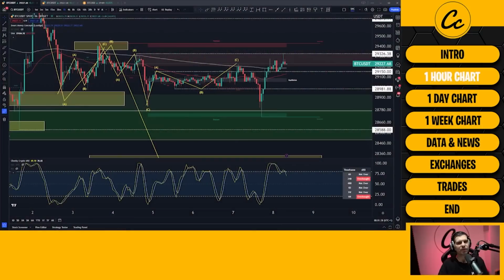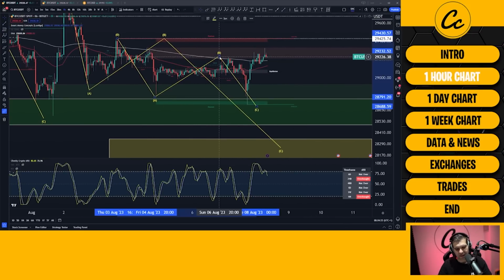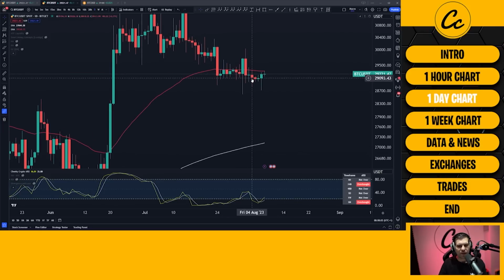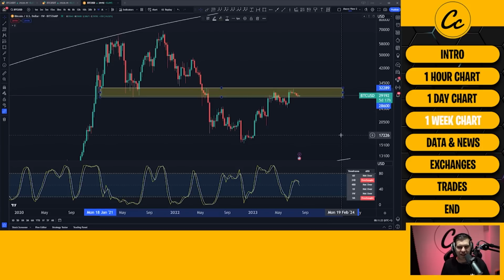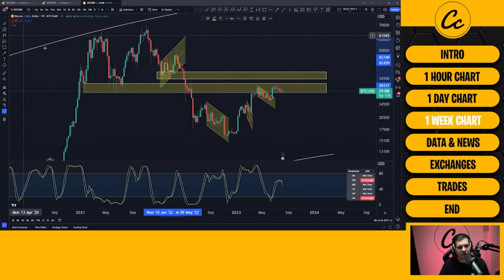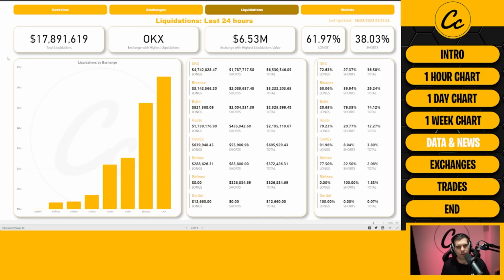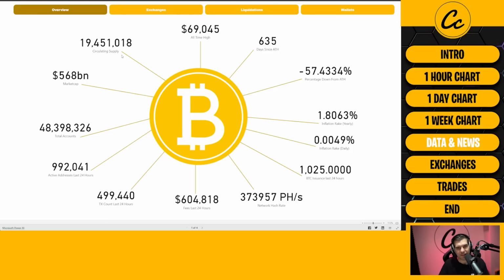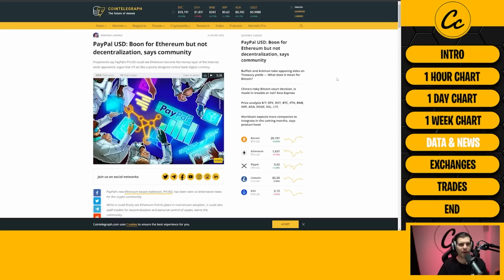Bitcoin BTC Video